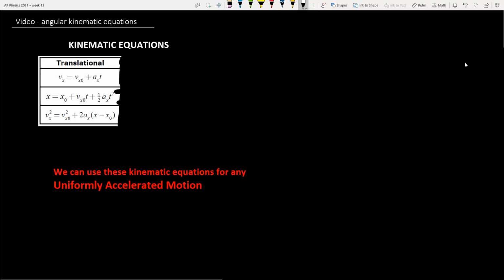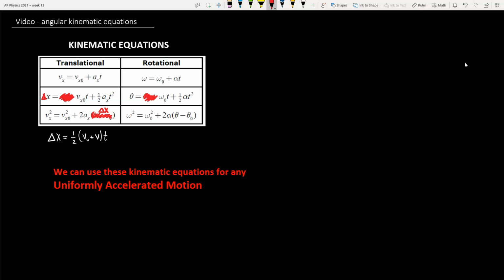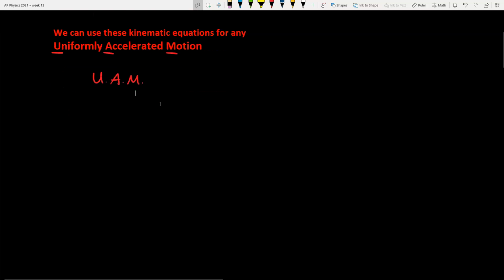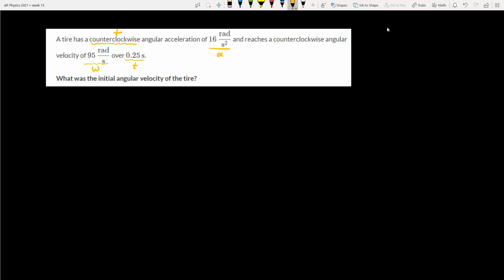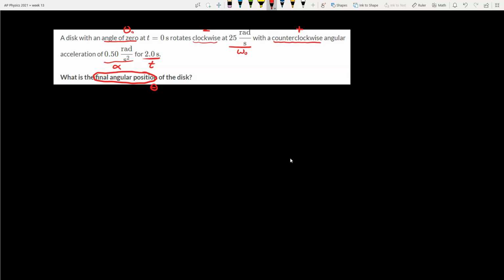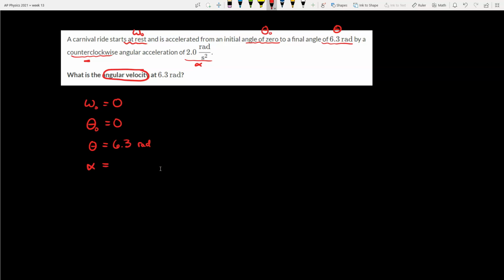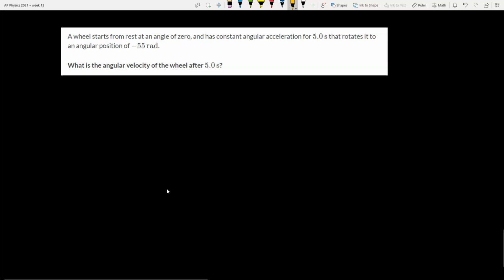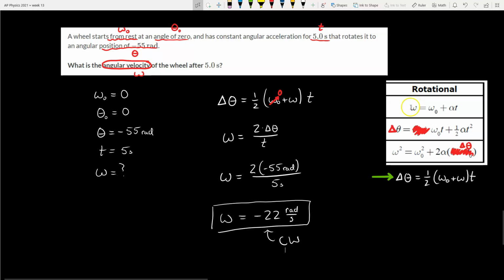using rotational kinematic formulas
sadly the video didn't pick up my cursor moving, so I just write out of no where. I'll fix that in future videos :P enjoy!